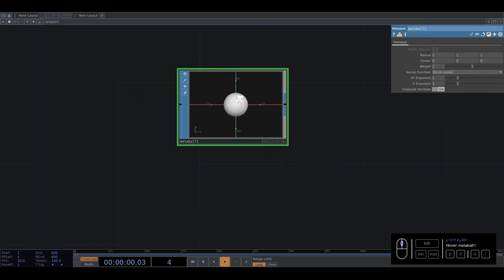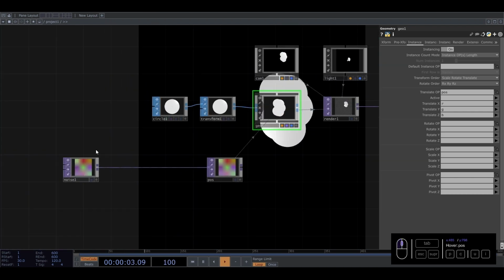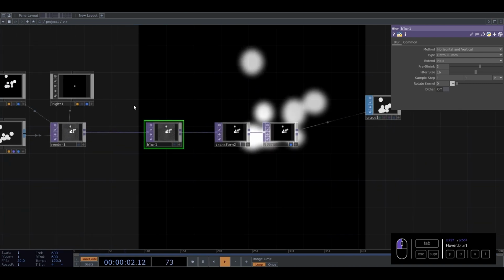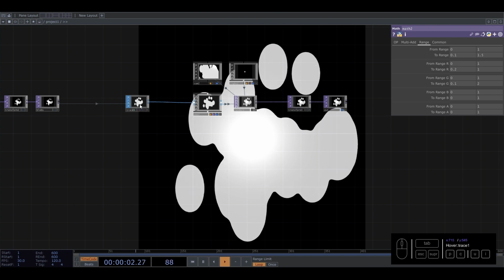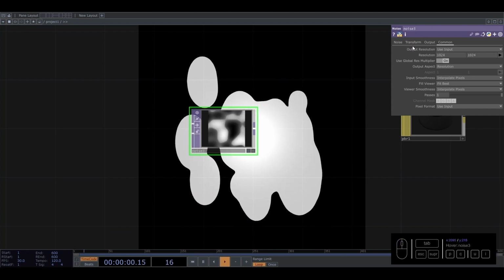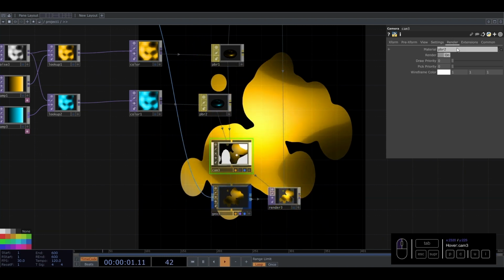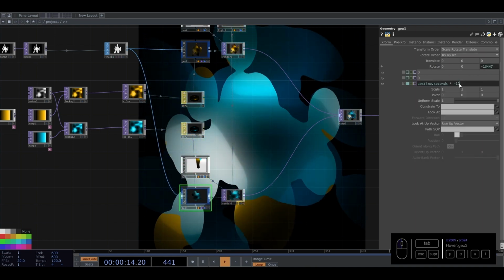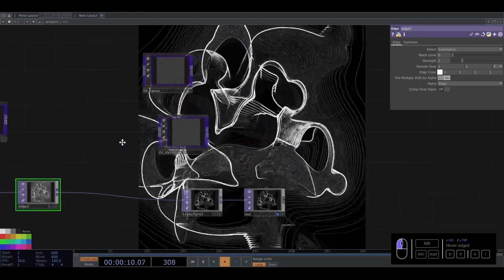[TD Drop #18] Noisy Blob – TouchDesigner Tutorial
In this video, we'll create a blob effect using instancing & simple effects to optimize resources.

00:00 Welcome
00:10 Introduction
00:20 Explaining the Metaballs
01:19 3D figure base creation
02:22 Instancing
06:30 Fake blob with Blur and Trace
07:48 Fixing instancing position
09:00 Creating Geometry for the Trace
11:15 Edge explanation
12:05 Environment light
12:40 PBR material
15:52 Duplicating Geometry
16:57 Duplicating PBR material
1813 Blending shapes
18:56 Adding Bloom
20:10 Checking Edge effect
20:30 Adding Feedback + Transform
22:10 Adding more effects
22:28 Glow effect
23:20 Adding more Edge
24:18 Painting effect
25:13 Adding Level
25:33 Adding RGBA Delay
26:27 Adding Luma blur
26:53 Reviewing
28:49 False Goodbye
29:03 I forgot something important
29:55 Real Goodbye